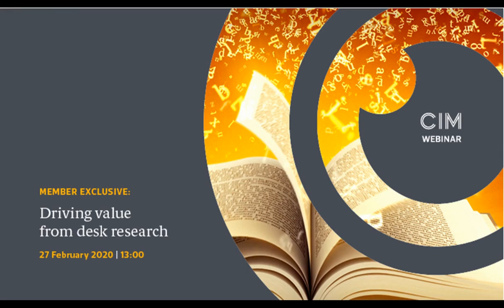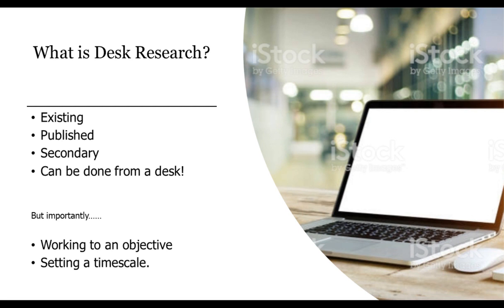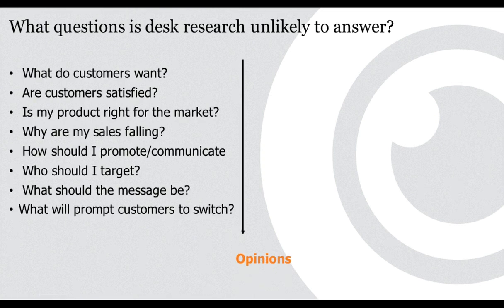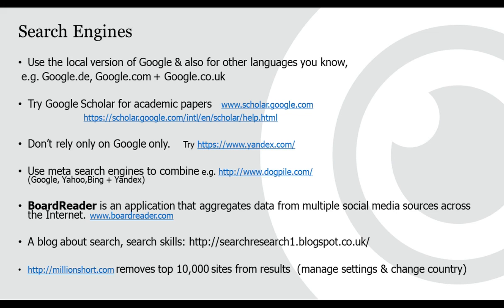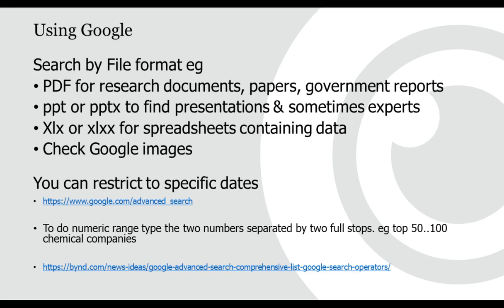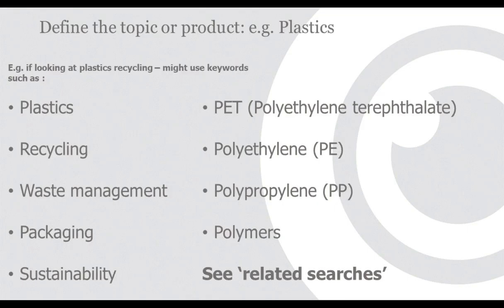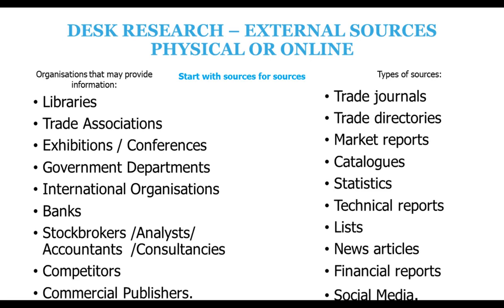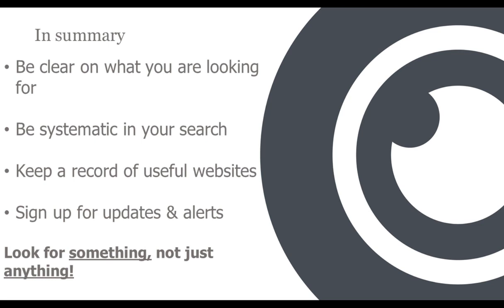Driving value from desk research